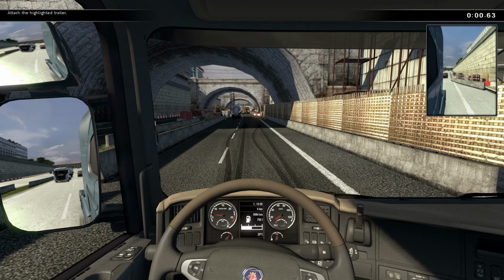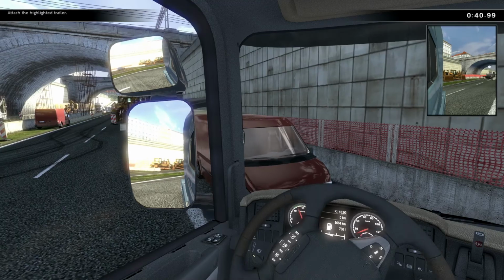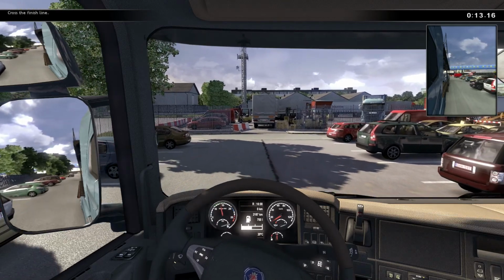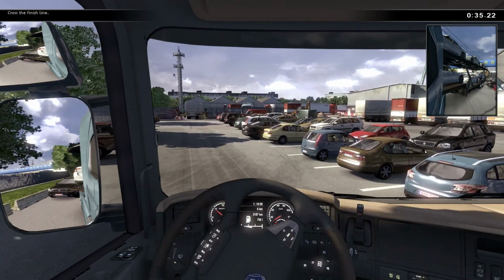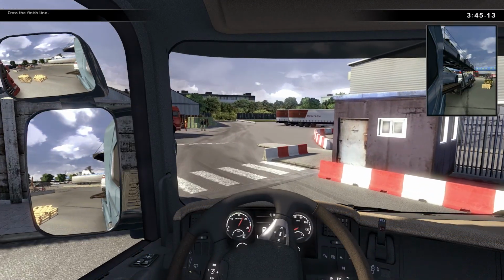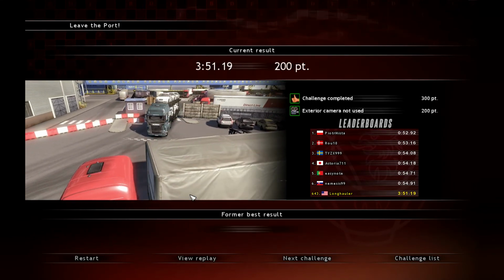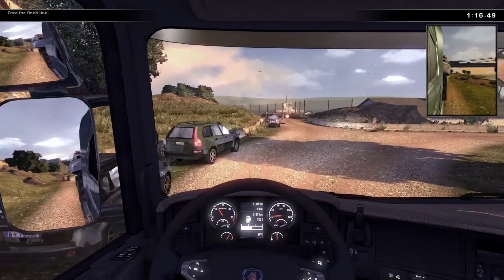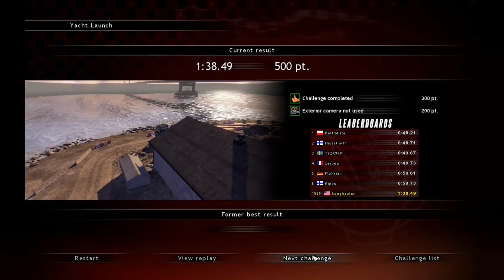Finishing the dangerous drives series! - Scania Truck Driving Simulator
In today’s episode of Scania Truck Driving Simulator, join me as we finish up the last of our dangerous drives series. Along the way we'll navigate through everything from construction sites to power plants.